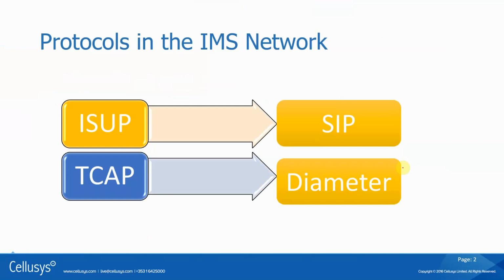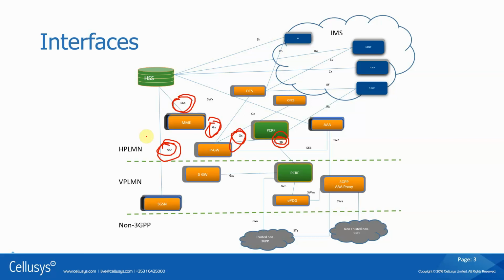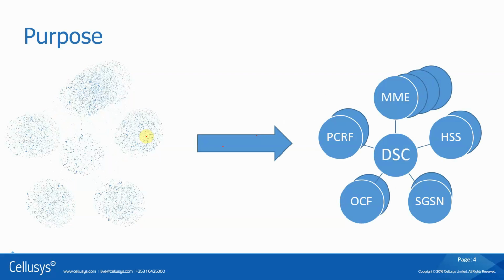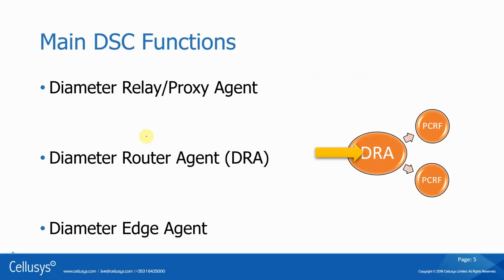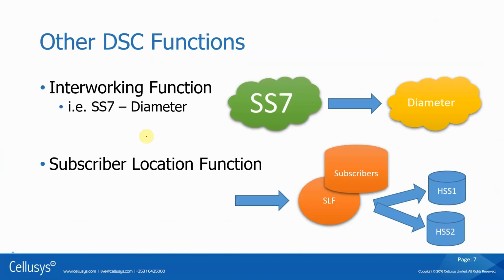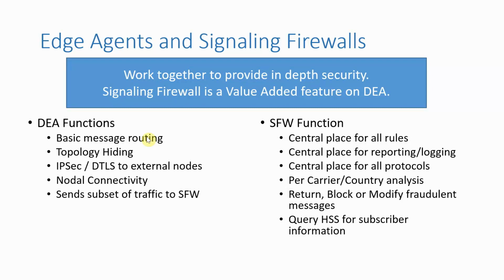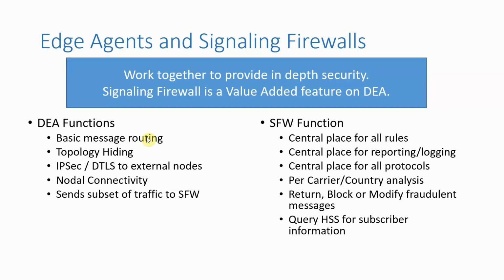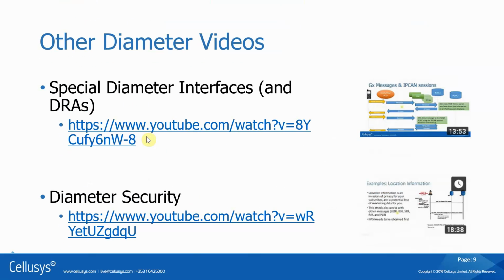Introduction to Diameter Signalling Controllers